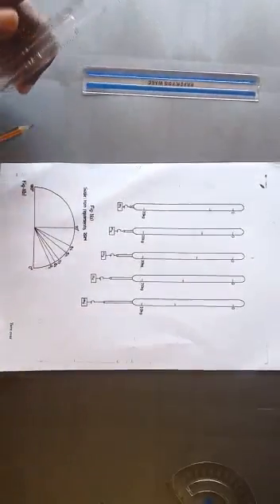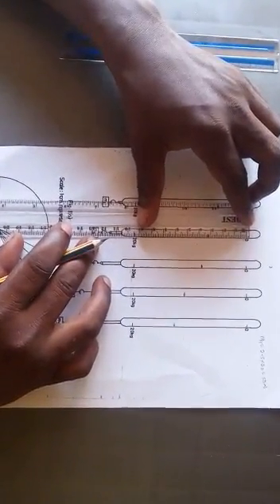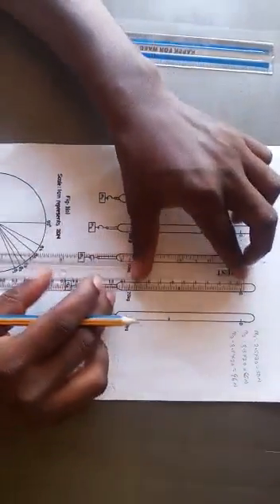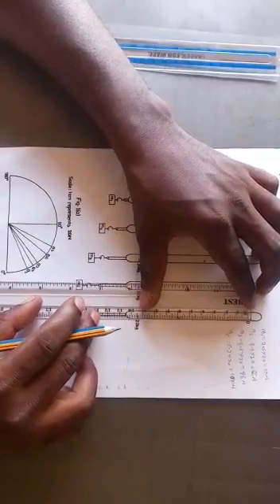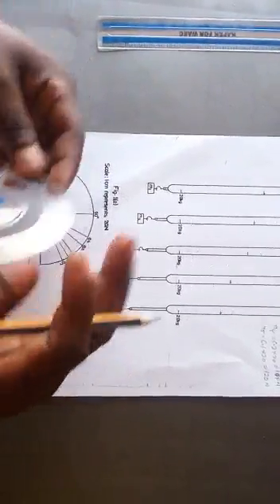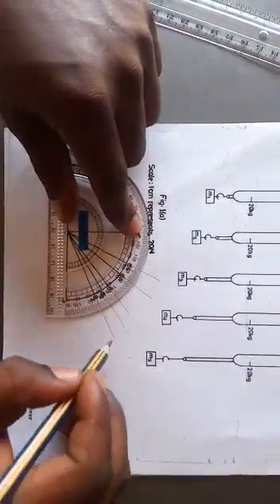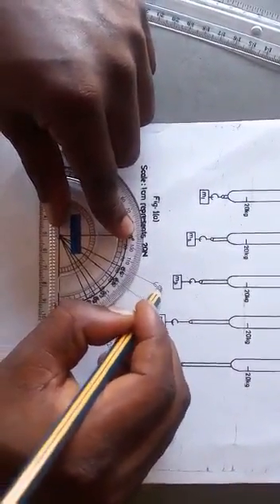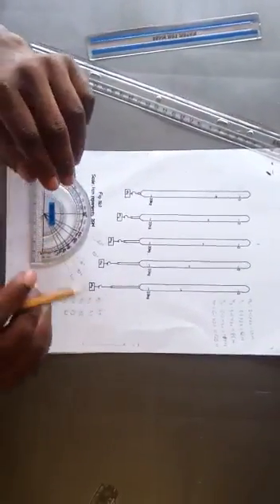GCE ALTERNATIVE TO PHYSICS PRATICAL 2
GCE ALTERNATIVE TO PHYSICS PRACTICAL 2